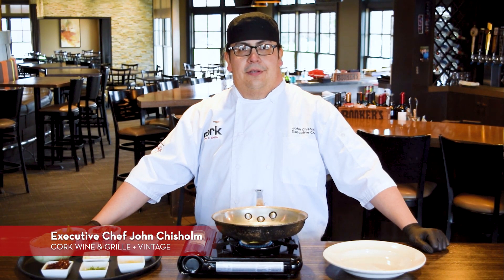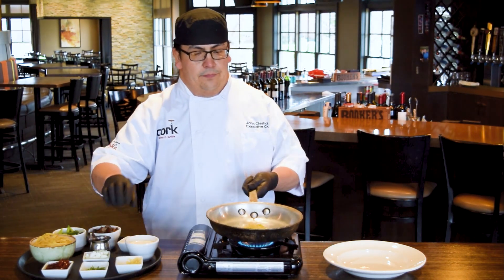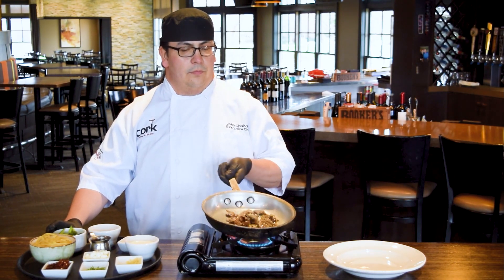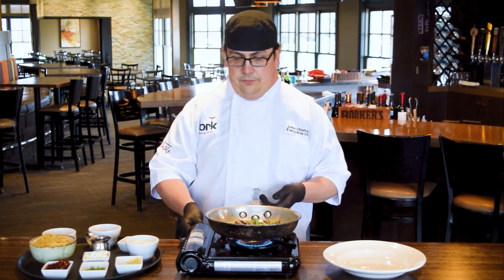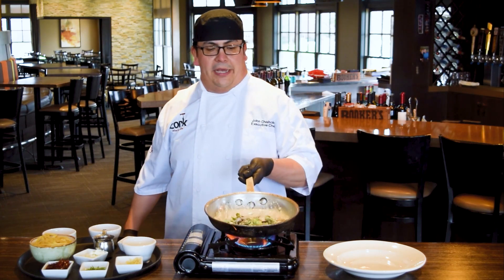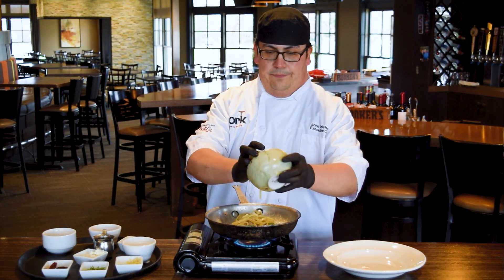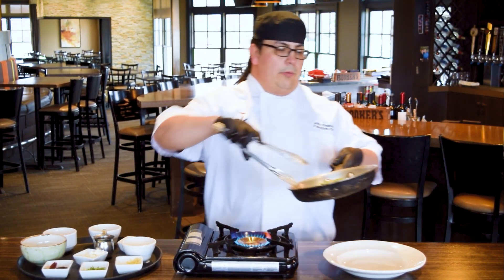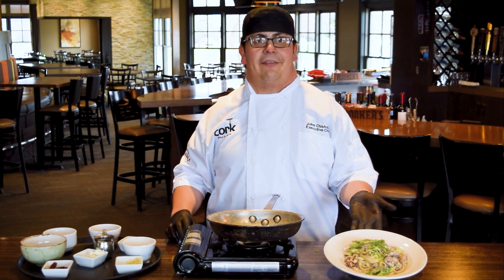Fixing Fettuccine Funghi with Chef John from Cork & Vintage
It’s time to check out what’s cooking at Cork & Vintage...

🍄💕 This next video is dedicated to all our mushroom lovers out there! Follow along as Executive Chef John Chisholm demonstrates how to make a fantastic funghi pasta entrée coming soon to Cork’s spring menu.

Here’s a list of ingredients you’ll need (per serving) to make Chef John’s Fettuccine Funghi recipe at home:
- 4 ounces assorted mushrooms (cremini, shiitake & portabella in demonstration)
- 4 stalks of asparagus
- 1 ounce olive oil
- 1 teaspoon garlic
- 3 ounces cream
- 1 ounce goat cheese
- Lemon zest to taste
- 1 teaspoon pine nuts (toasted)
- Chives as garnish

Be sure to share photos with us of any RedWater recipes you make at home at CookingWithRedWater! We can’t wait to see the pics of your cooking creations 🍴📸